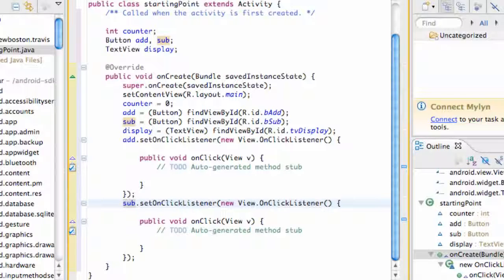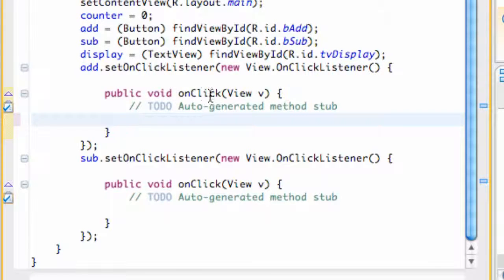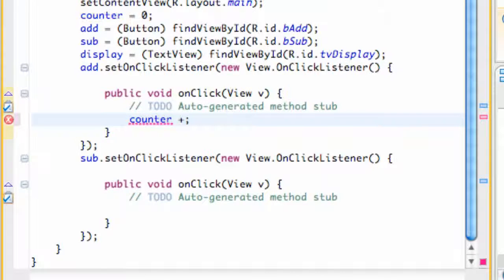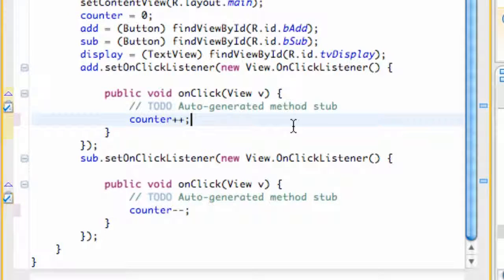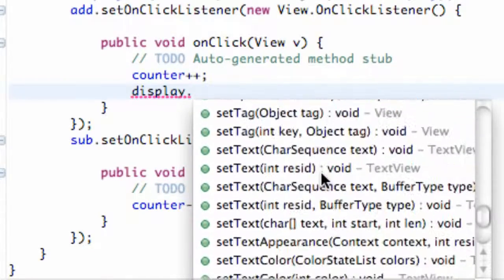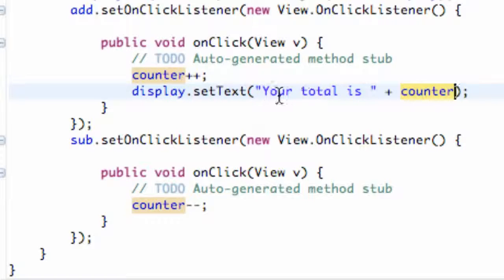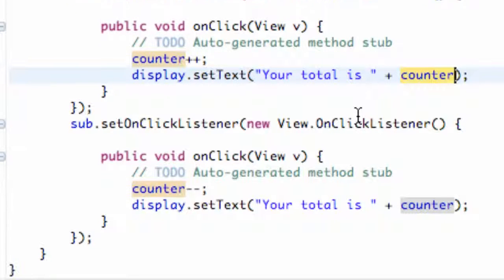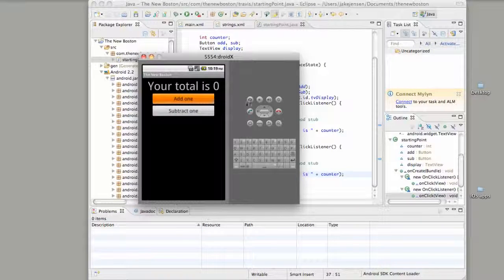Android Application Development Tutorial 10 Using setText method for our button YouTube